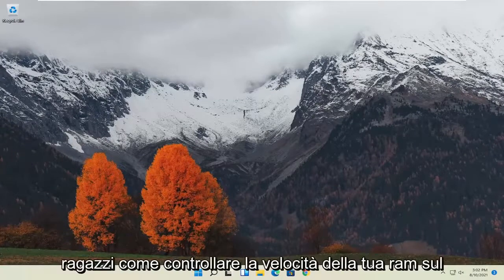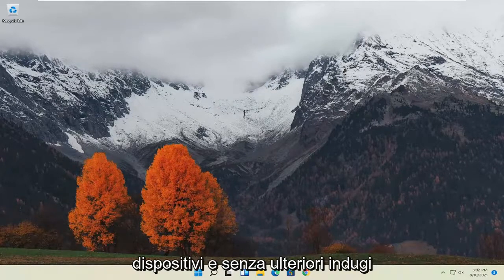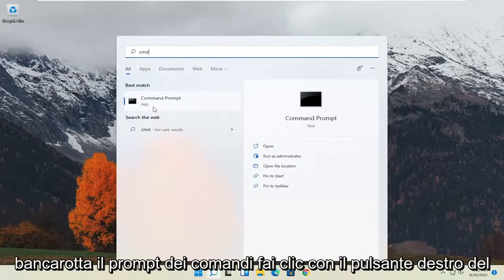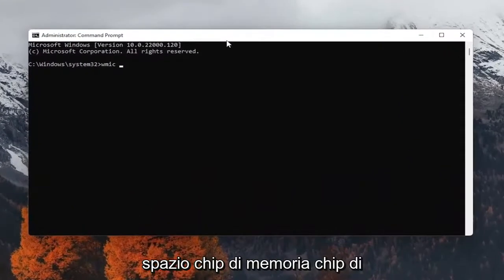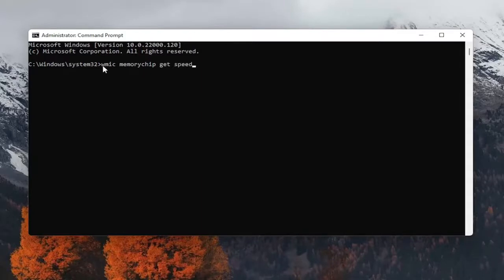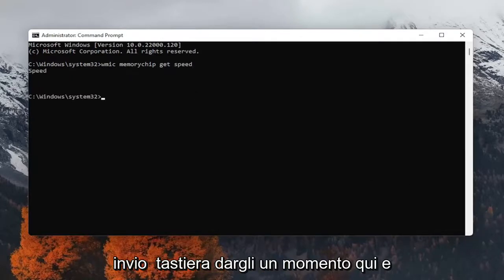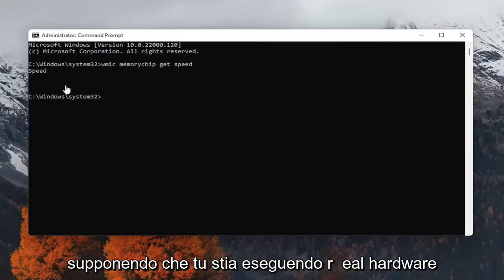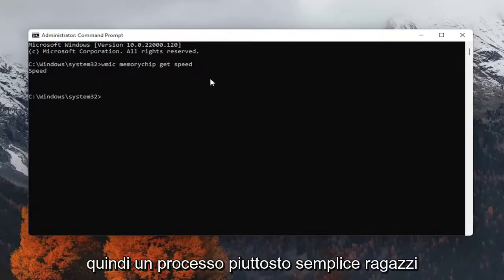Come verificare VERAMENTE la velocità della RAM in Windows 11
Come controllare la velocità della RAM in Windows 11?

Scoprire quanta RAM hai ti aiuta a capire le risorse e i limiti del tuo computer. Che tu abbia un PC Windows o un computer Mac, ti mostreremo come controllare quanta RAM hai, se è sufficiente e come mantenere il tuo computer senza intoppi.

controlla la velocità di clock della RAM windows 11
controlla la velocità della tua RAM

La RAM del tuo computer (memoria ad accesso casuale) è la memoria veloce a breve termine che il PC utilizza per eseguire applicazioni e aprire file. Più RAM ha il tuo computer, più puoi fare contemporaneamente. Ecco come verificare quanto è installato il tuo sistema.

Questo tutorial si applica a computer, laptop, desktop e tablet che eseguono il sistema operativo Windows 11 (Home, Professional, Enterprise, Education) di tutti i produttori di hardware supportati, come Dell, HP, Acer, Asus, Toshiba, Lenovo, Samsung e Huawei.